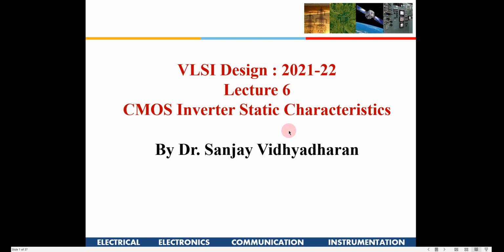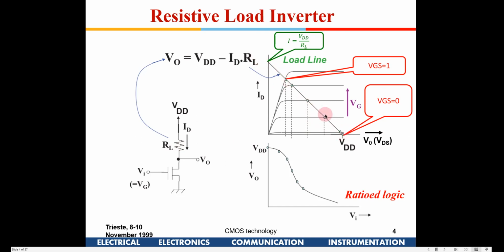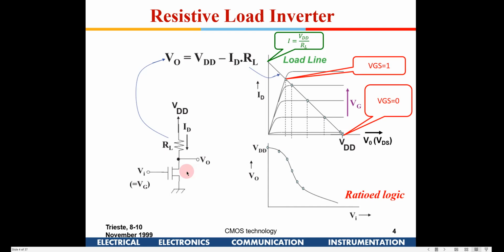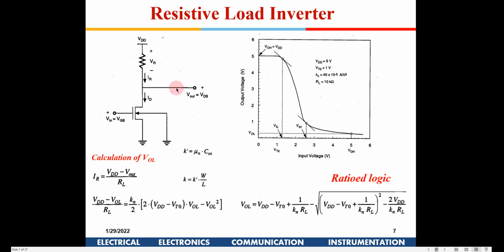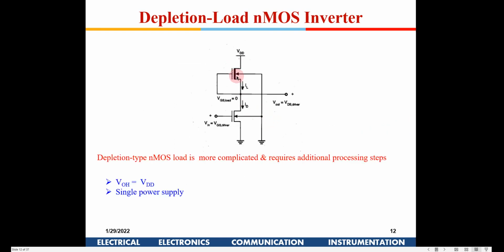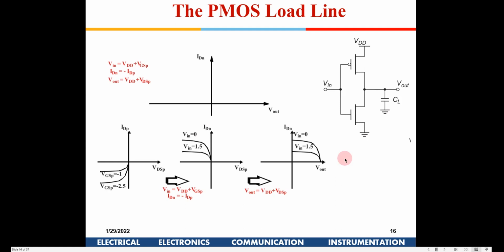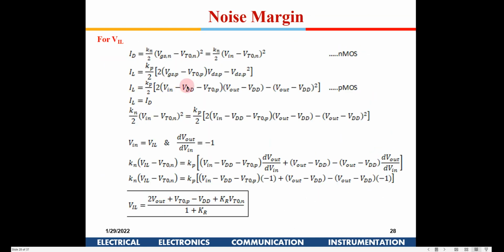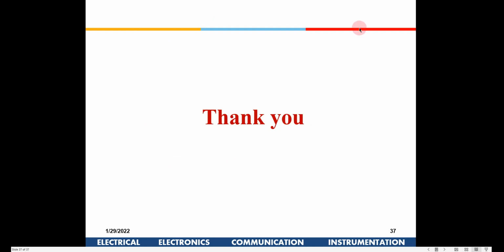VLSI Design: CMOS Inverter Static Characteristics